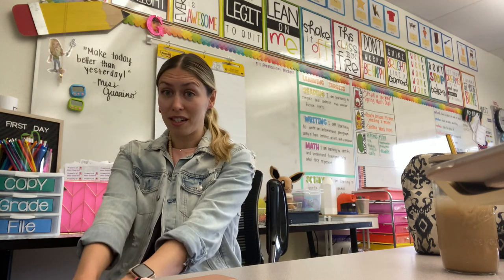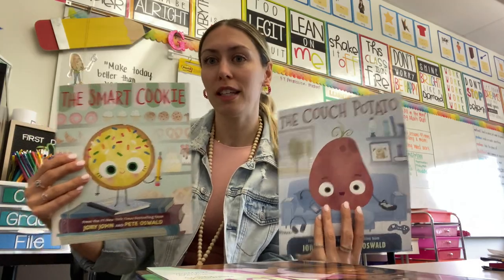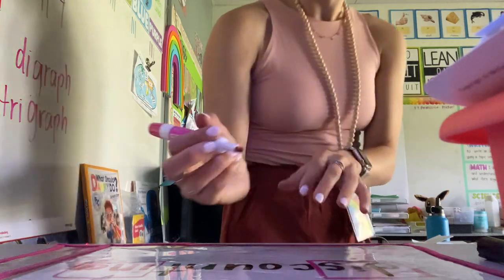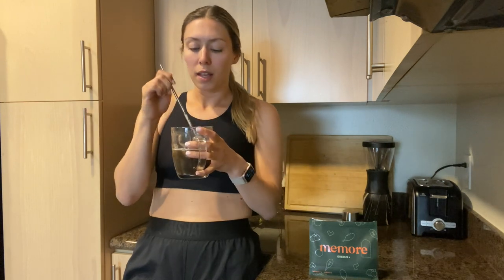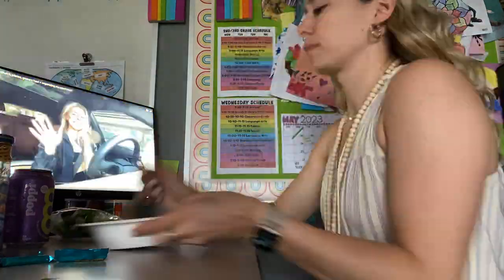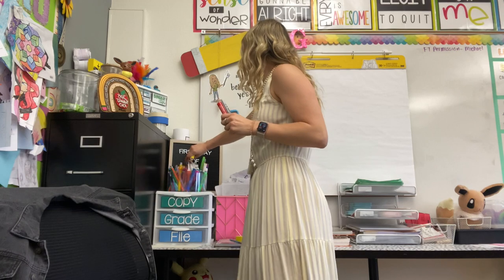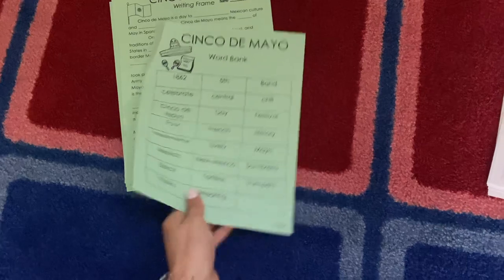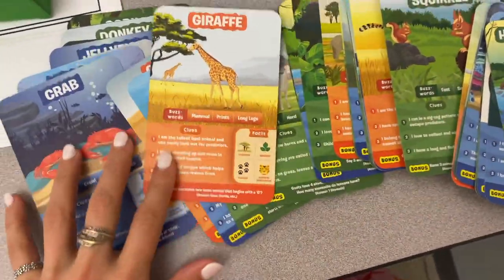A FEW DAYS IN MY LIFE VLOG: realities of teaching, classroom things, + working out!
I appreciate everyone who watches so so much!  We are nearing the end of the school year and there are so many fun things to come!

✨SKILLMATICS - GUESS IN 10 Game
✨LINKS:
Amazon Storefront:
Amazon Classroom Wish List:

Teachers Pay Teachers: Kristen in Elementary

Music from Uppbeat (free for Creators!)

Morning Joe - Patino